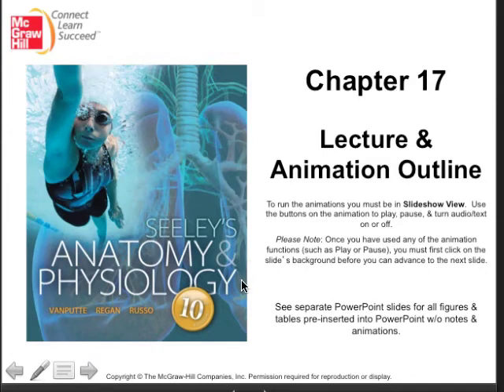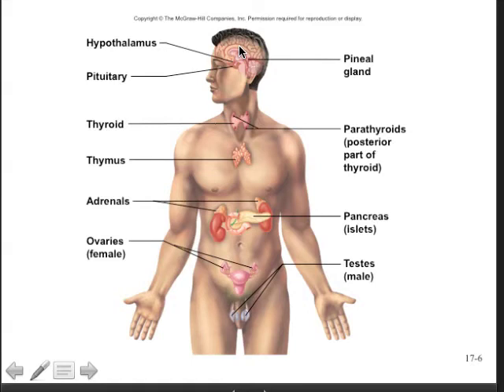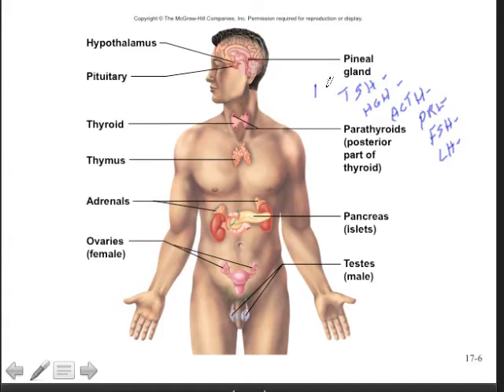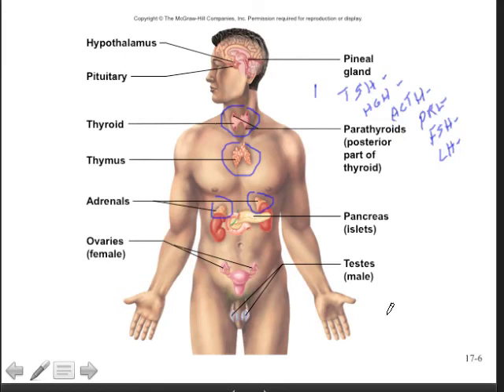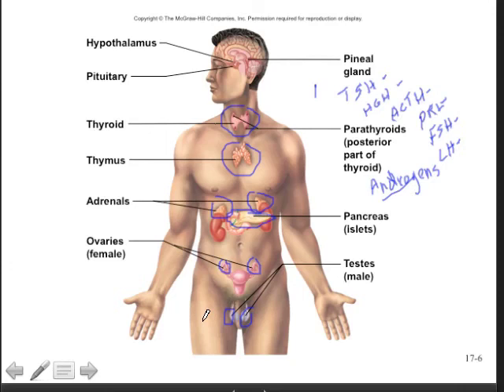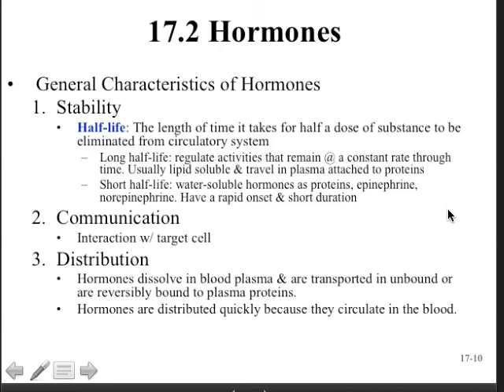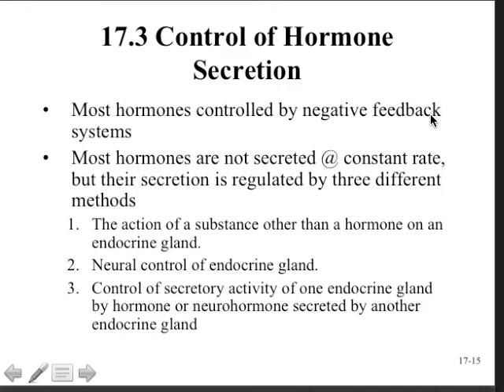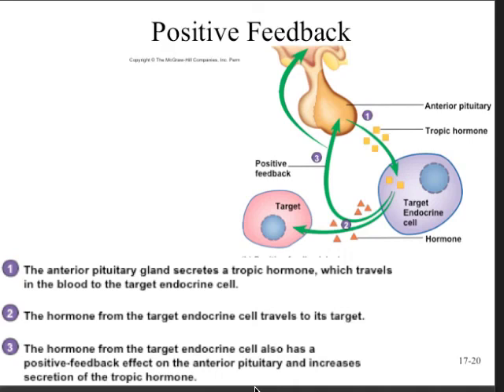UC Video Podcast BIO2002C Seely Chapter 17 Part 1YT